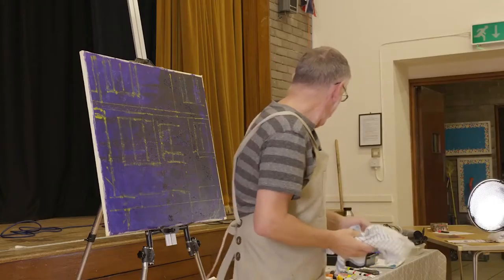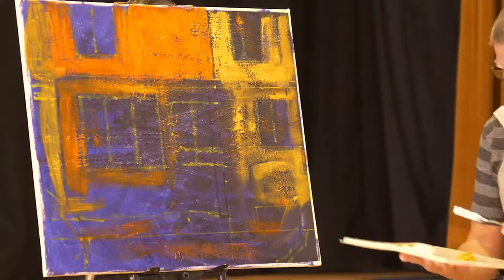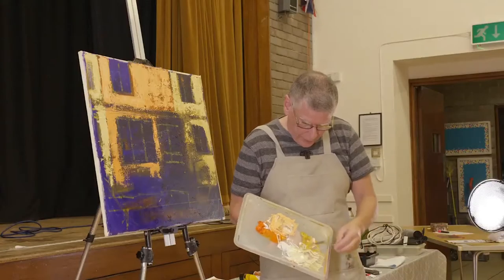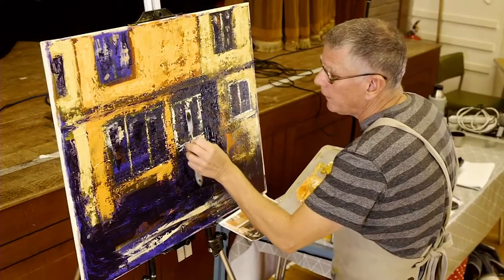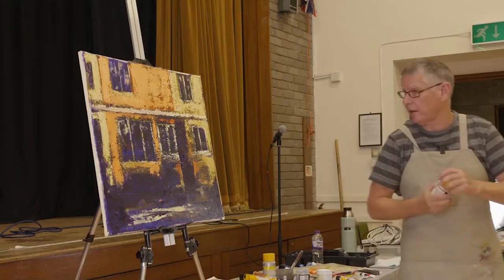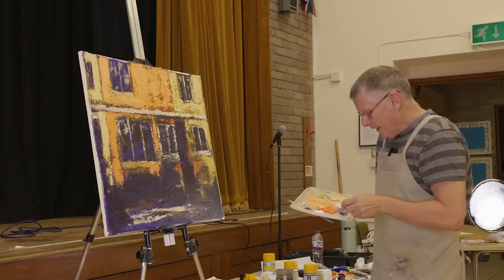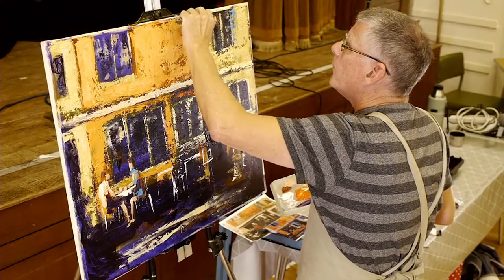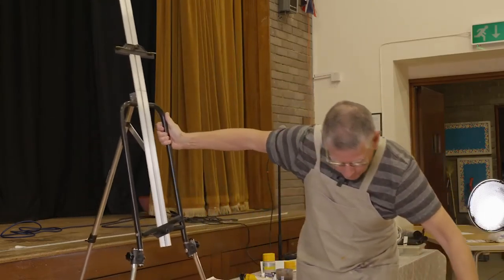PaulVousden masterclass 1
Paul Vousden masterclass